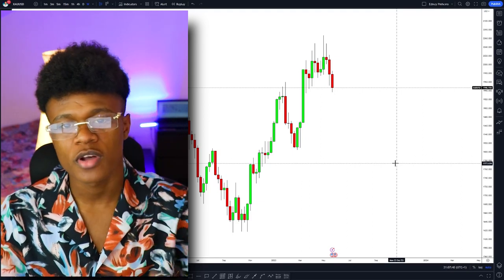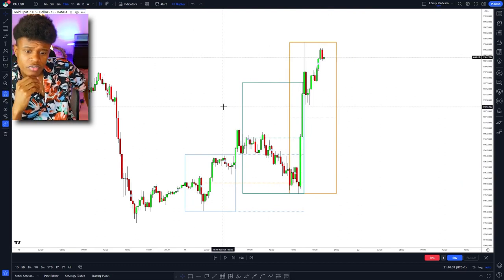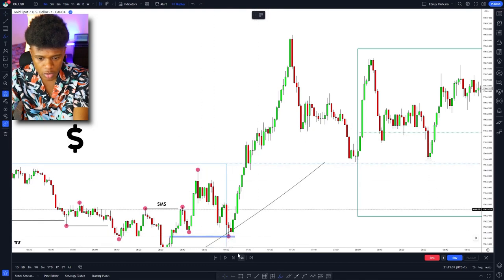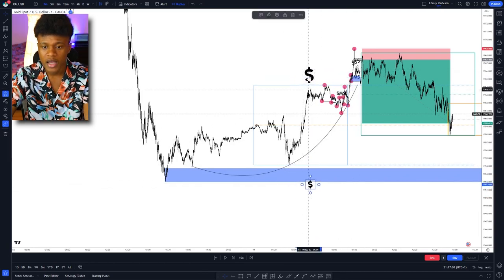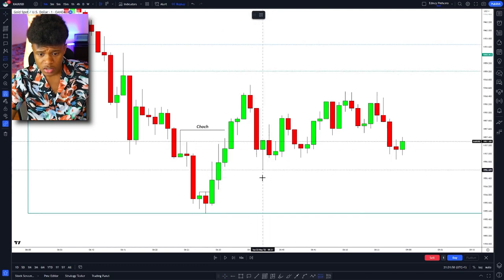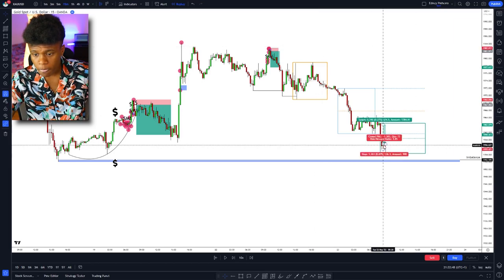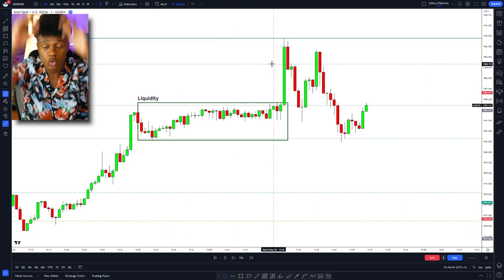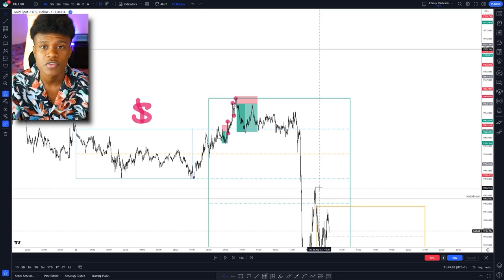The Only Gold Strategy You Need 2023 (Full Reveal)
📷 Check my IG: @edney_pinheiro

The Only Gold Strategy You Need in 2023: A Full Reveal of the Ultimate Gold Trading Strategy

Are you seeking the best gold strategy to boost your forex trading game in 2023? Look no further, for we have the ultimate gold trading strategy that will set you on the path to success. In this comprehensive guide, we will explore the most effective techniques for trading gold, specifically focusing on the XAU/USD currency pair. Get ready to learn how to make money trading gold with our expert insights and valuable tips.

Forex Gold Trading Strategy: Unveiling the Winning Formula

When it comes to trading gold, it's crucial to have a well-defined strategy in place. Our best gold trading strategy for the forex market is designed to optimize your chances of success. Let's delve into the details.

Understand the XAU/USD Dynamics: Before you dive into gold trading, develop a deep understanding of the XAU/USD currency pair. Study the historical price movements, market trends, and influential factors that drive this particular market.

Analyze Fundamental Factors: Keep a close eye on fundamental factors that affect the price of gold. Economic data, geopolitical events, and central bank policies can significantly impact gold's value. Stay informed and adapt your strategy accordingly.

Utilize Technical Analysis: Combine fundamental analysis with technical analysis to gain a comprehensive view of the market. Use tools such as moving averages, trendlines, and oscillators to identify potential entry and exit points.

Choose the Right Timeframe: Determine your preferred timeframe for trading gold. For short-term traders, a 1-minute gold trading strategy might be suitable, whereas day traders may opt for intraday trading techniques. Align your strategy with your trading style and goals.

Implement Risk Management: Any successful trading strategy includes proper risk management. Set stop-loss orders to limit potential losses and employ trailing stops to protect profits as the trade progresses.

Stay Informed: Continuously update your knowledge by following news related to gold and the global financial markets. Staying informed about key events and market trends will help you make informed trading decisions.

Putting the Strategy into Action

Now that you have a solid gold trading strategy in place, it's time to put it into action. Open a trading account with a reliable forex broker that offers access to the XAU/USD currency pair. Use a demo account initially to practice and fine-tune your strategy.

Start by identifying potential trade setups based on your analysis. Determine the optimal entry and exit points, considering both technical indicators and fundamental factors. Stick to your strategy and avoid impulsive decisions driven by emotions.

Regularly review your trades, assess your performance, and make necessary adjustments. The key to success lies in continuously refining your strategy based on real-time feedback and market conditions.

Conclusion

In 2023, trading gold with a well-crafted strategy is more important than ever. By following our expert guidance and implementing the best gold trading strategy for forex, you can maximize your chances of success. Remember to remain disciplined, practice effective risk management, and stay up to date with the latest market developments.

Embrace the power of knowledge and strategy, and let the XAU/USD market be your gateway to profitable trading endeavors. Start making money trading gold today and embark on a prosperous journey in the exciting world of forex trading!

🕖 Timescodes